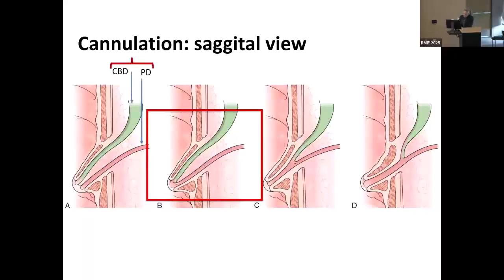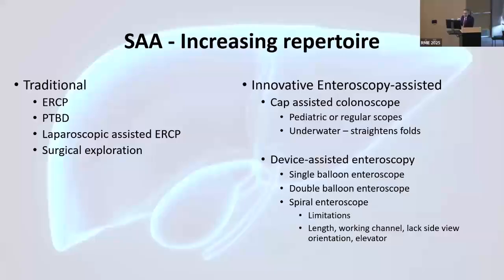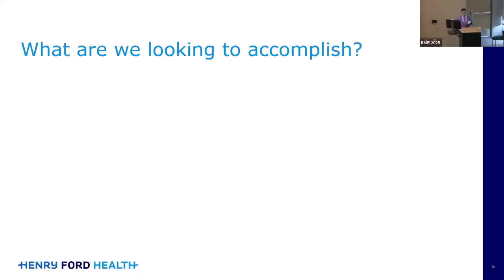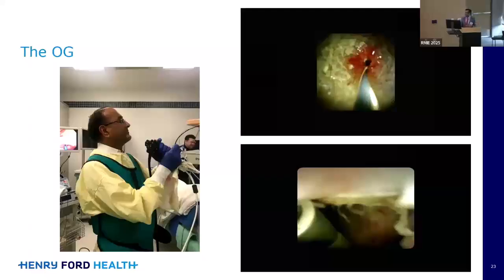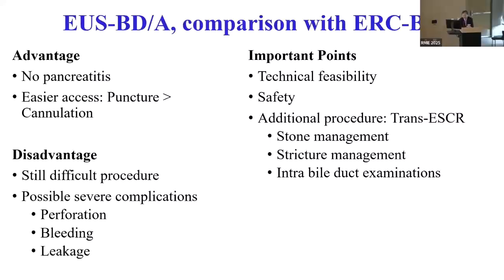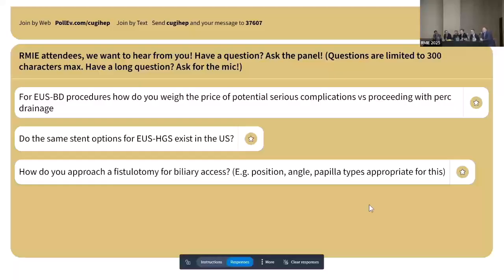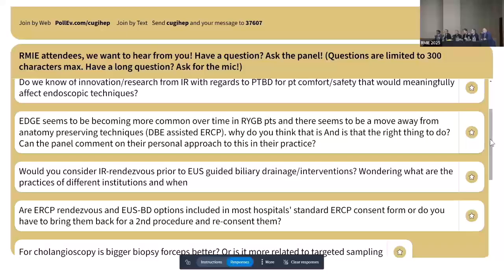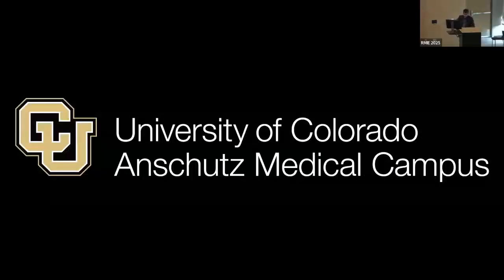The 19th Rocky Mountain Interventional Endoscopy Course 2025- Main- Saturday Session 2 Biliary